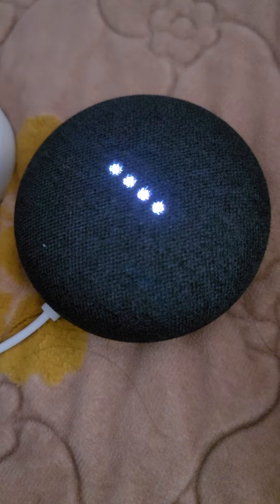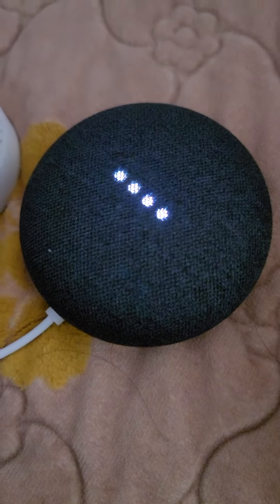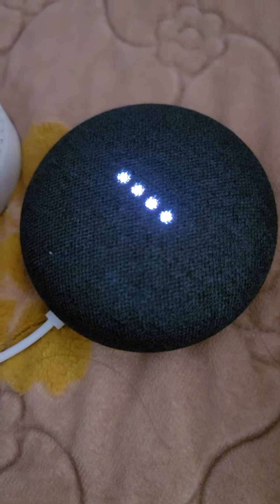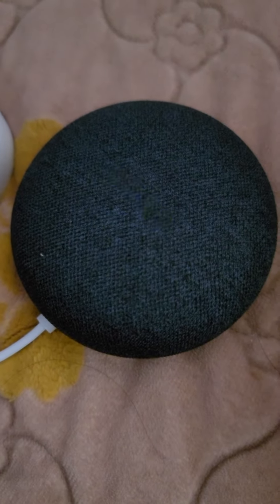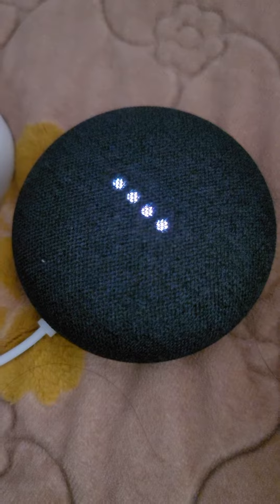Google Home vs Alexa: Make a Puma Sound?